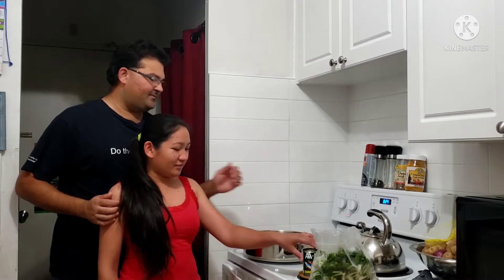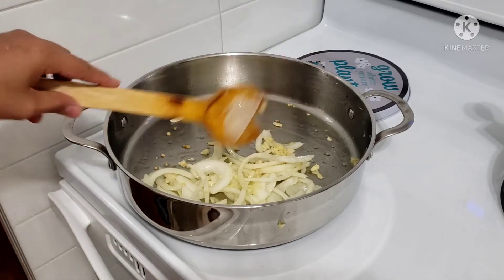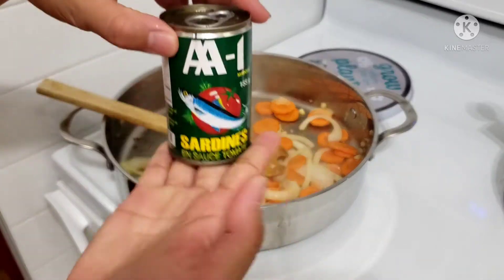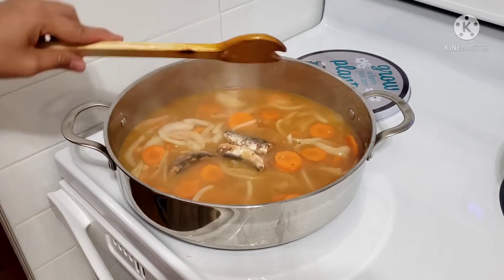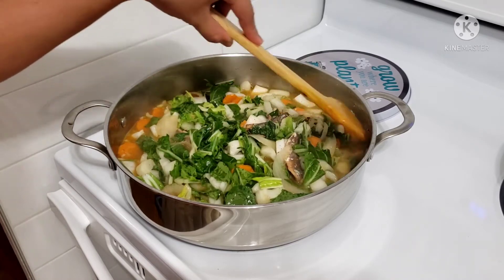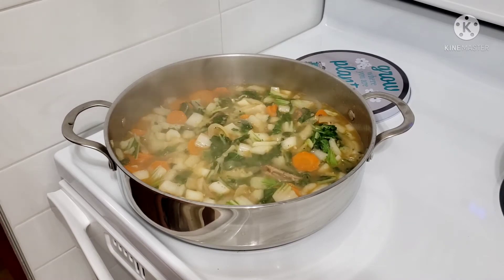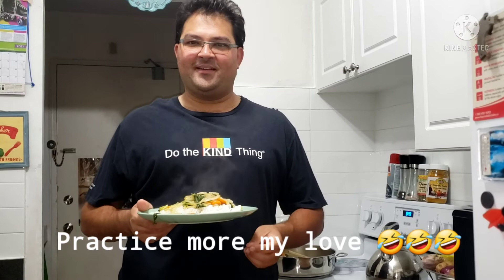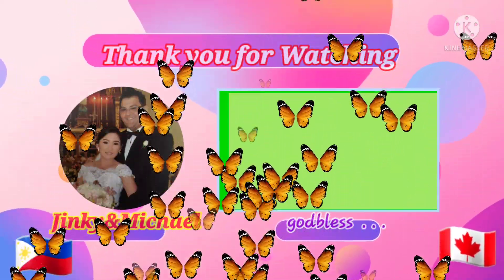NANOOD NG MOVIES MAGHAPON|FILIPINA-CANADIAN COUPLE|SIMPLE LIFE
Nagkapalit yong na i upload ko guys..dapat ito sept.14 then sept.16 yong NALIBRE NG SALON..